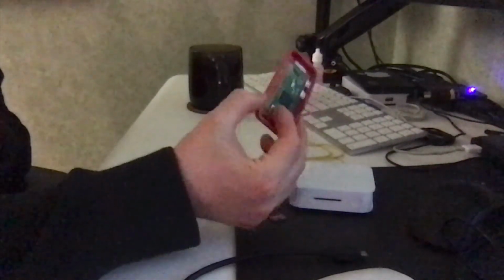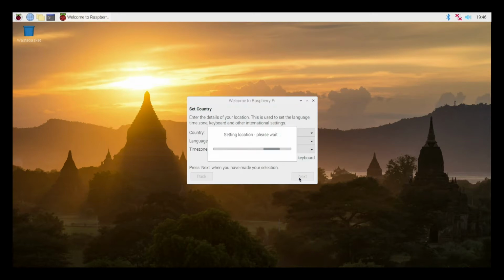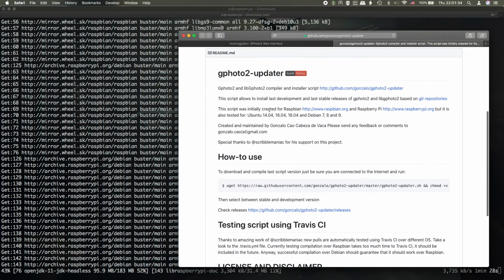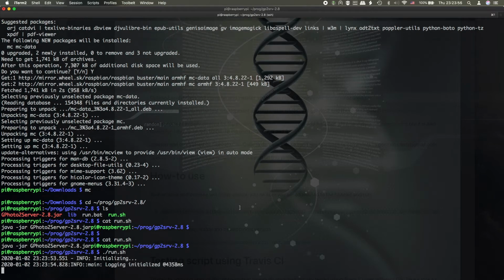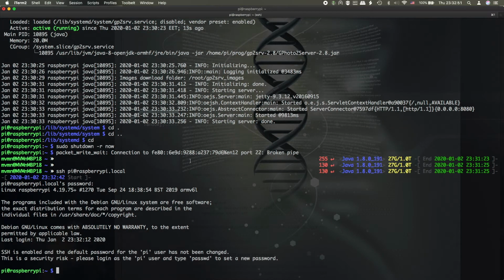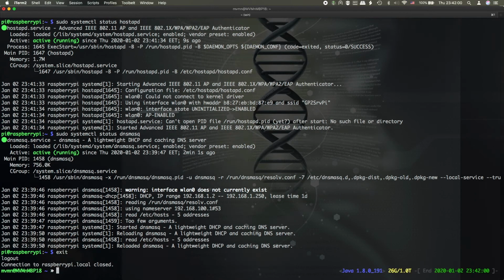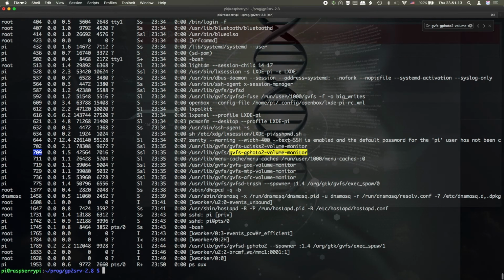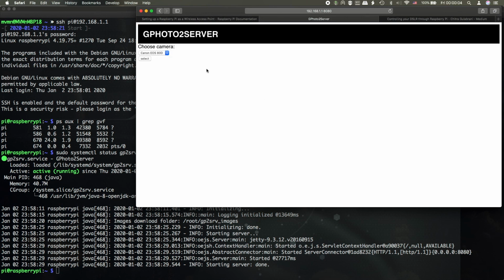Zero to hero GPhoto2Server - full install from scratch on Raspberry Pi Zero, with WiFi access point